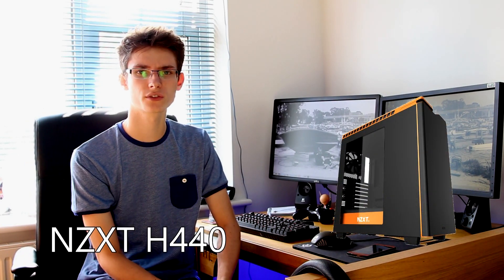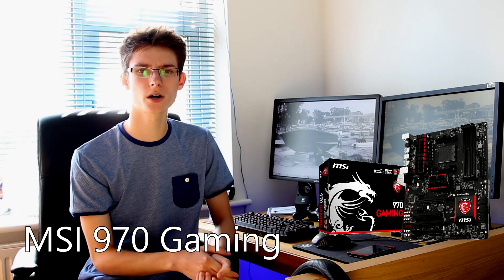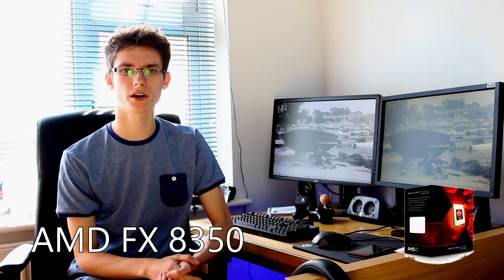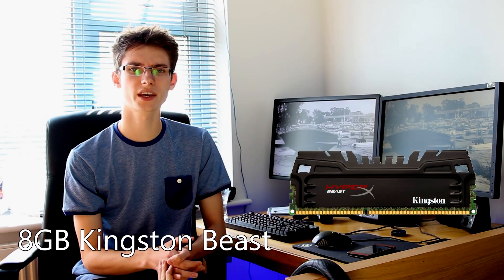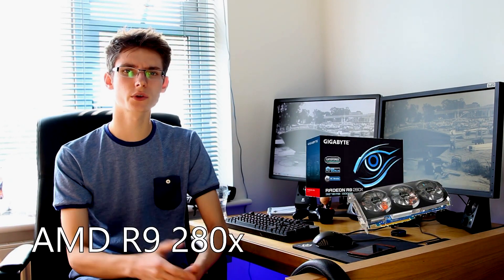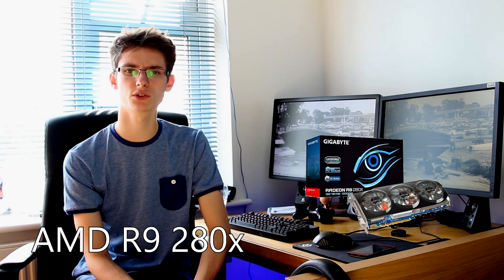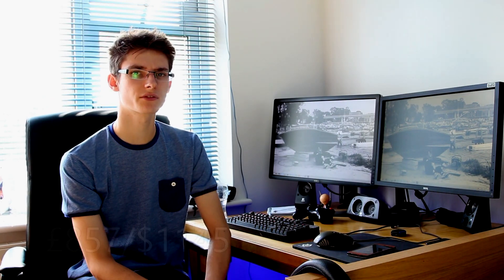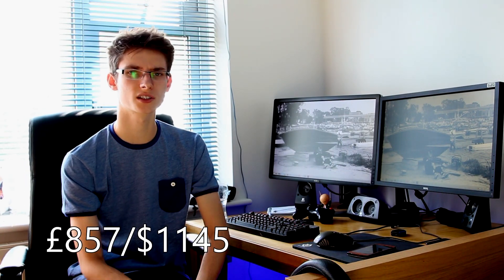The PC Centric Rig - Autumn 2014 Build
Join PC Centric, as he shows you the best parts to put in a PC to make the ultimate bang for your buck gaming PC!